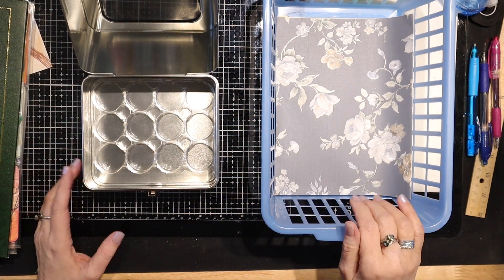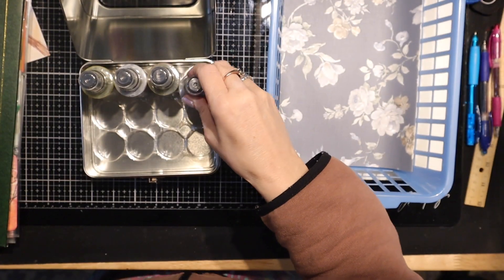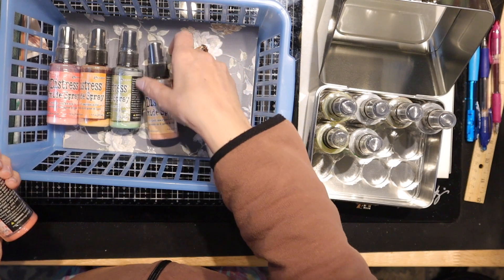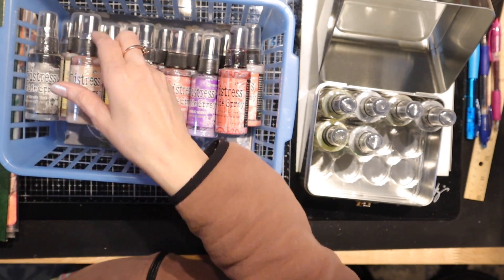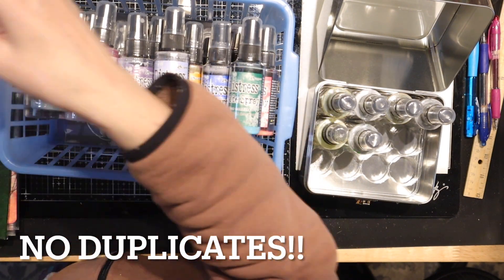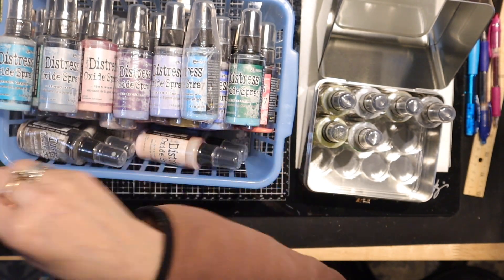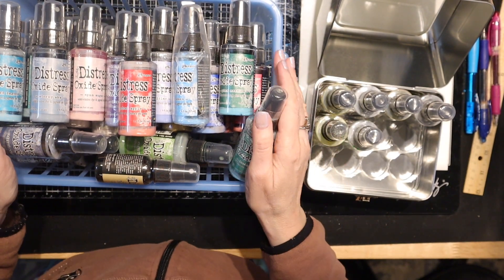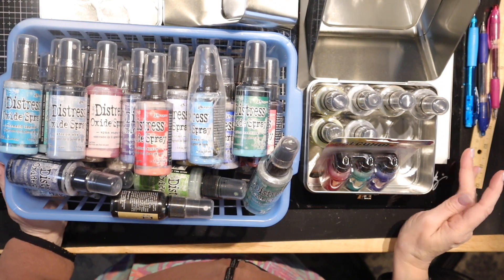Destash 2024 #3 Distress Oxide Spray and Alcohol ink